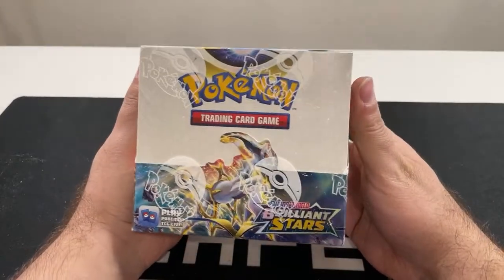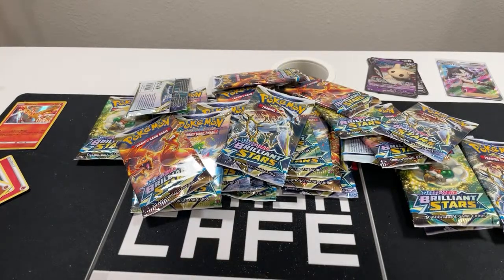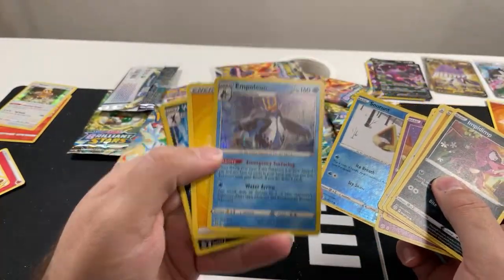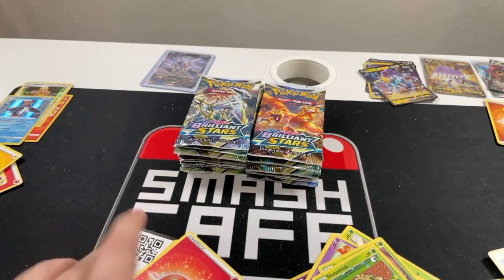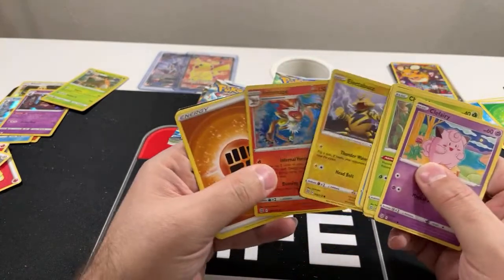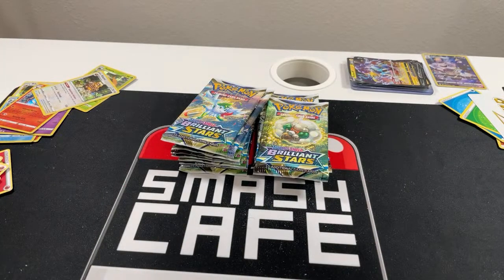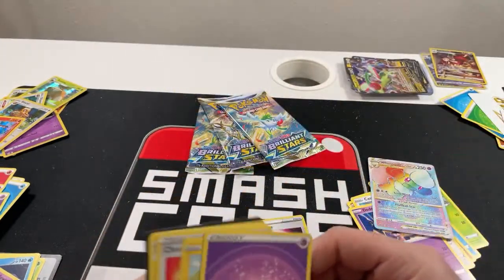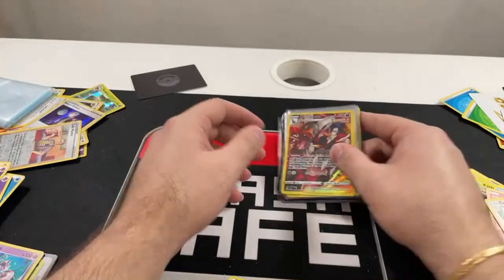Pokémon Brilliant Stars Booster Box Break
SmashCafe.com